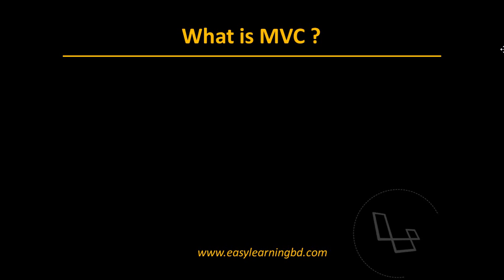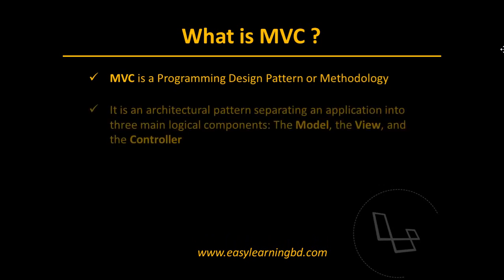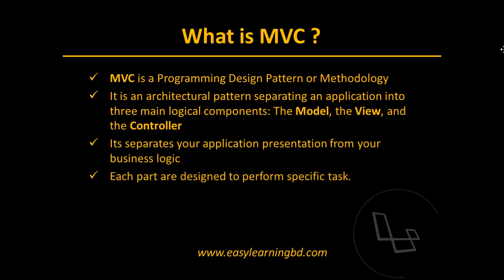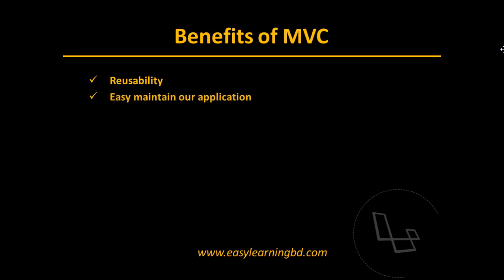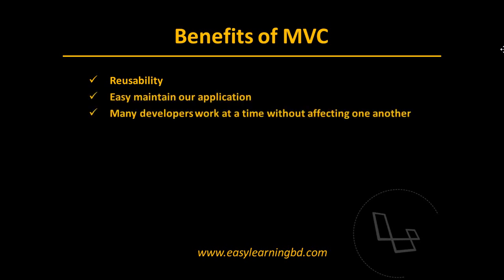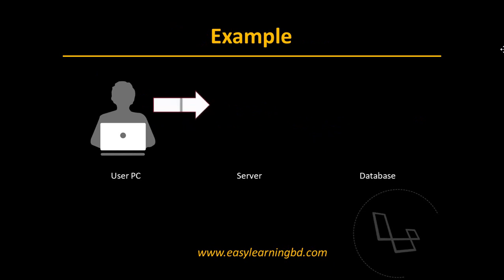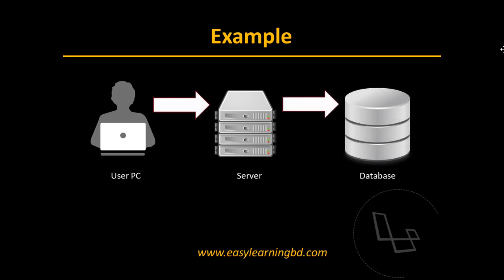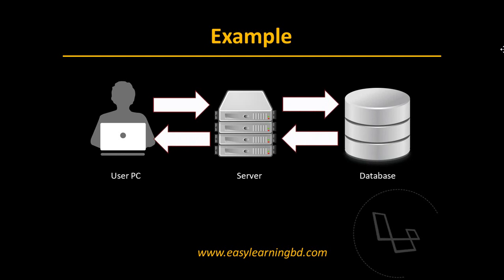Laravel 9 Project #5 | What is MVC and Its Benefits